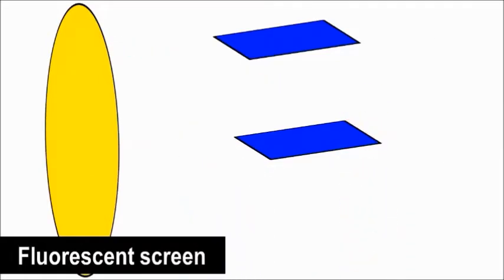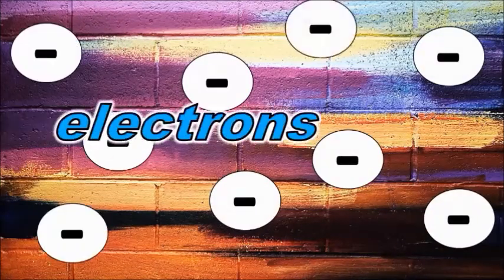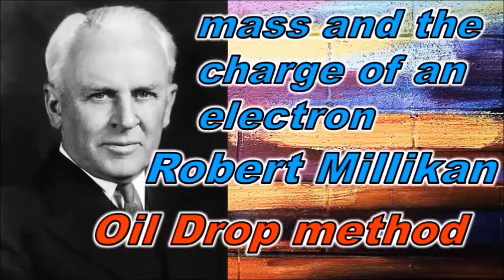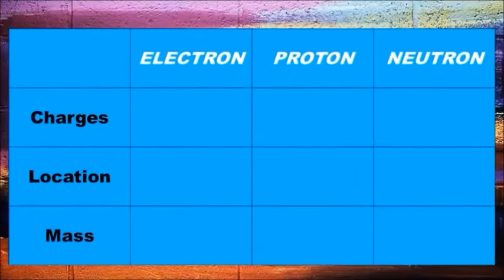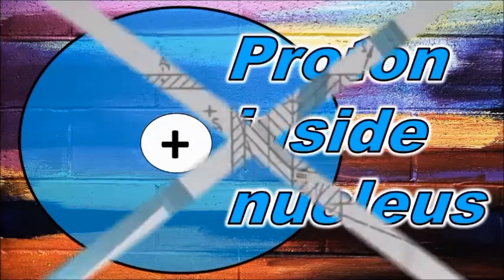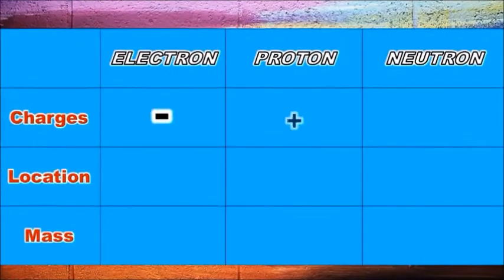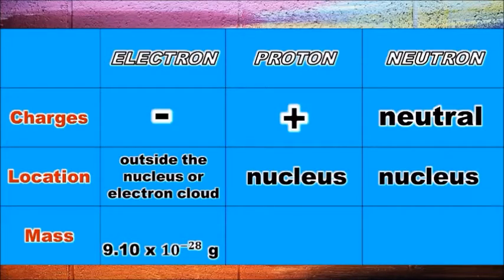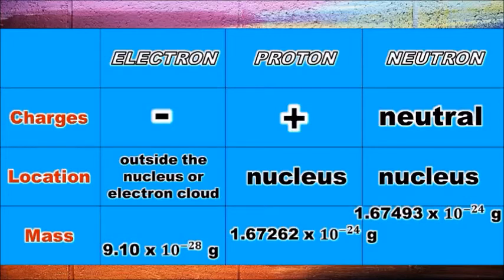Electron vs Proton vs Neutron Explained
Scientific experiments and methods proved that electrons, protons, and neutrons exist. This video summarizes the discovery of subatomic particles by scientists and comparing them with one another that differentiates their properties.

The digital era affects the attention span of people today, especially the students. Most of them cannot stand reading textbooks for long hours. Instead, they would love to browse the internet watching something entertaining.
“The Chemist” wants to hook that short attention span when students are studying. Using this platform, chemistry topics are discussed in this channel, making it simple and comprehensible. So, if you are a student and happen to have a chemistry course or subject, expect more videos uploaded here every week.